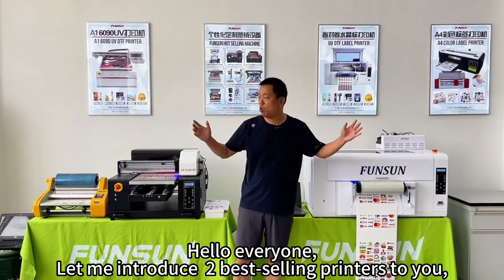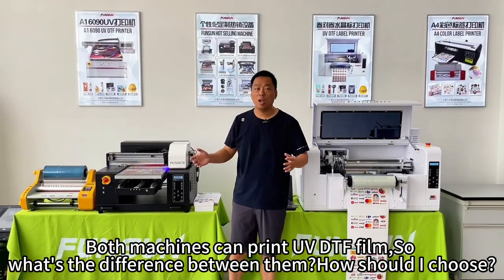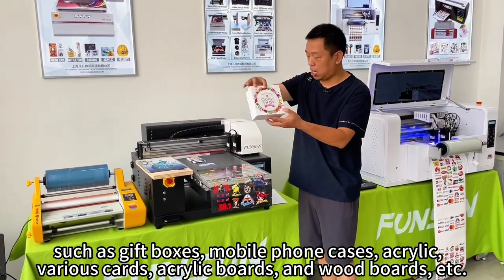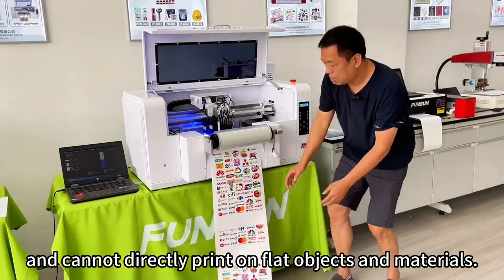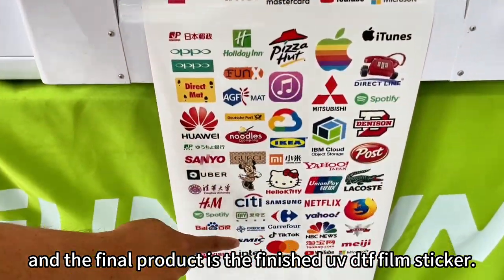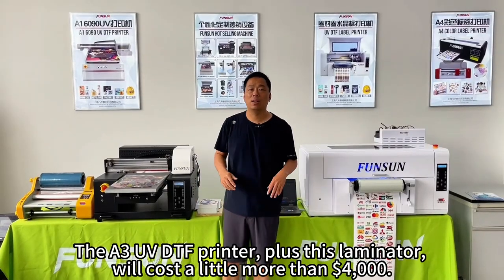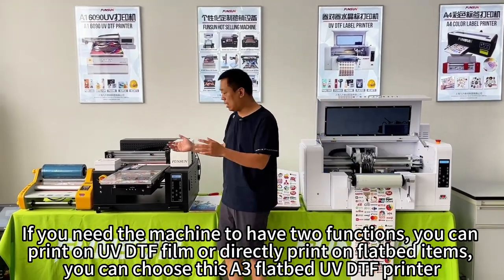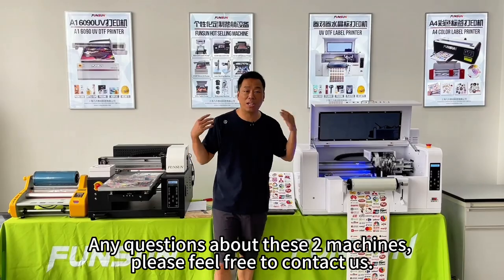A3 UV flatbed DTF Printer VS Roll to Roll UV DTF Sticker printer | How To Choose?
A3 UV flatbed DTF Printer VS Roll to Roll UV DTF Sticker printer | What's the difference? How to choose?

China Best Selling A3UV UV flatbed DTF Printer:
Funsun’s 2023 new A3 UV flatbed DTF Printer, in addition to printing UV DTF FILM, can also print directly to all flat materials, such as acrylic, mobile phone cases, wood, pens, etc.

Roll to Roll UV DTF Sticker printer:
Roll to Roll UV DTF Sticker printer,His function is only to print UV DTF FILM, but the printing speed is faster

00:00-02:42: A3 UV flatbed DTF Printer VS Roll to Roll UV DTF Sticker printer | How To Choose?